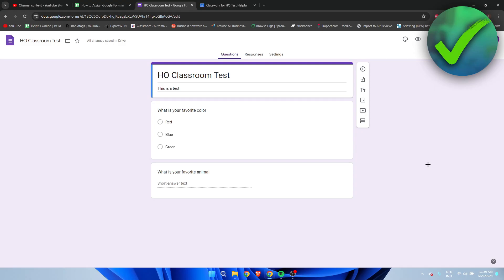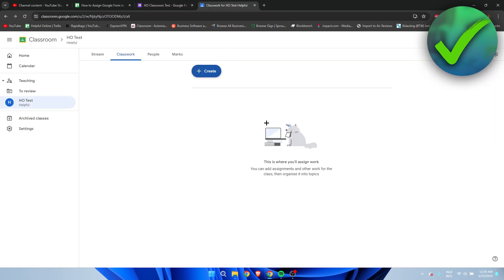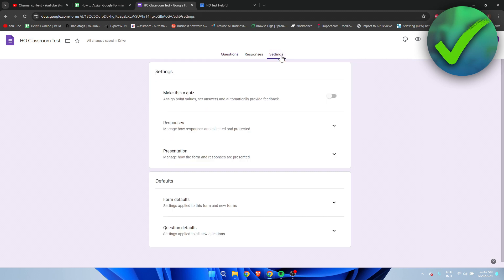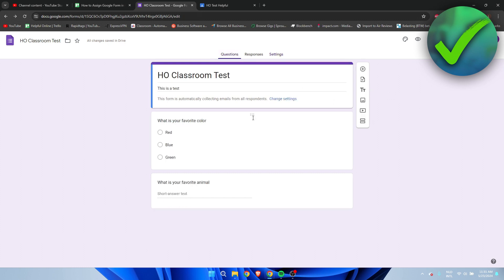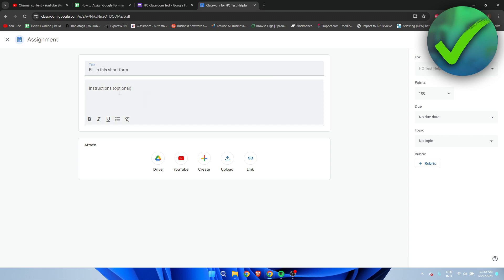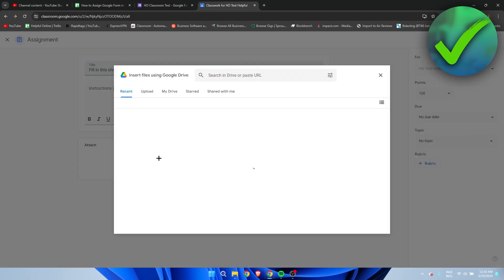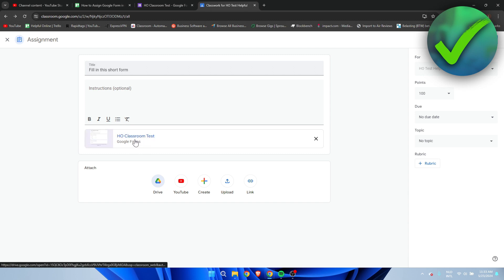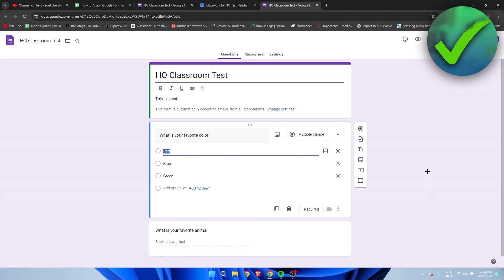How to Assign Google Form in Google Classroom (2025)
In this video I show you how to Assign Google Form in Google Classroom 2025

Do you want to know how to put google form in google classroom 2025? Then I'll show you how to create google form quiz in google classroom easy.

This is a step by step Google Classroom tutorial on how to add google form in google classroom and how to use google forms in google classroom